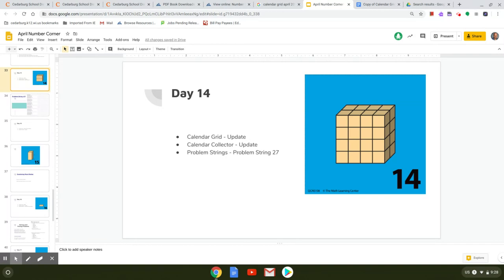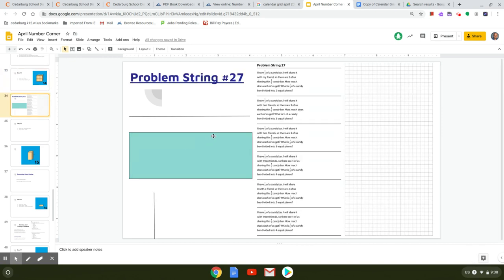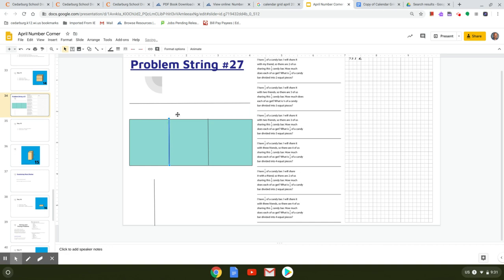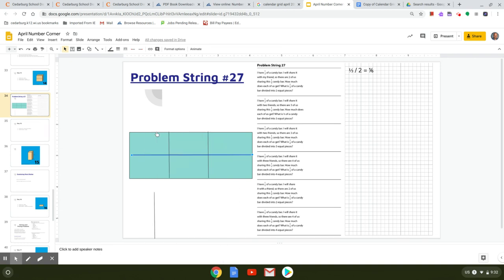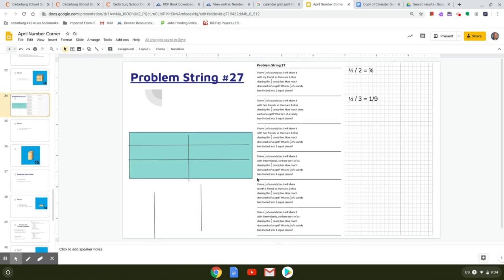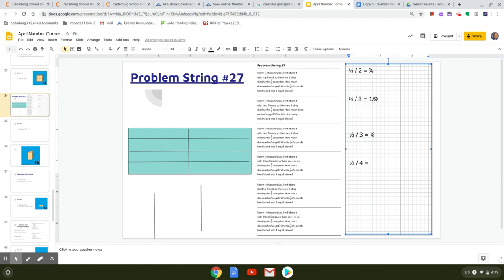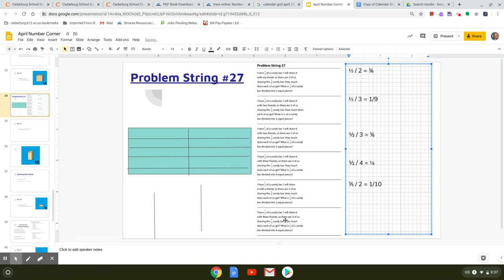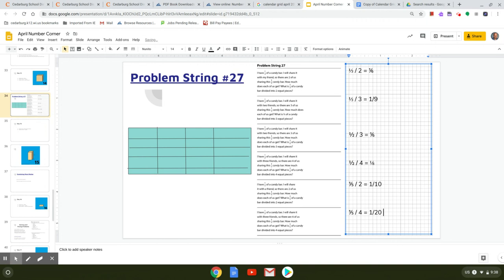April NC Day 14